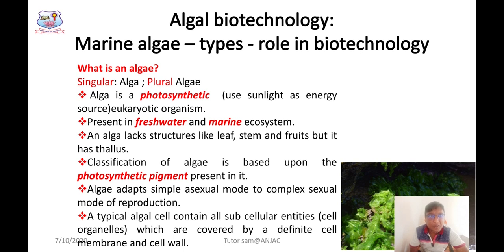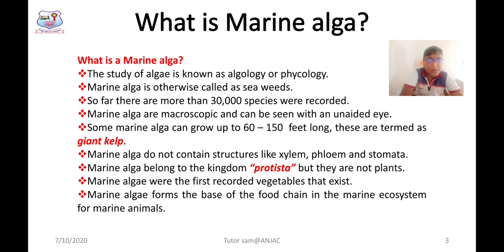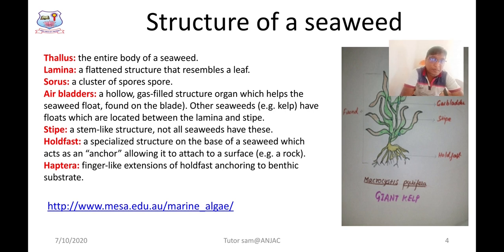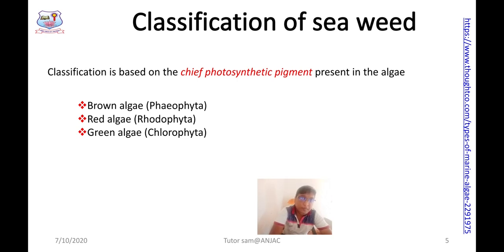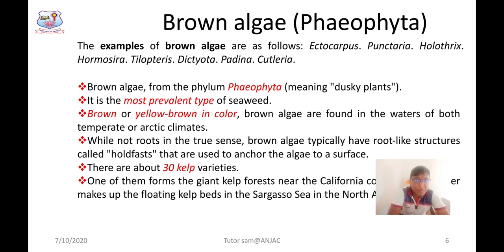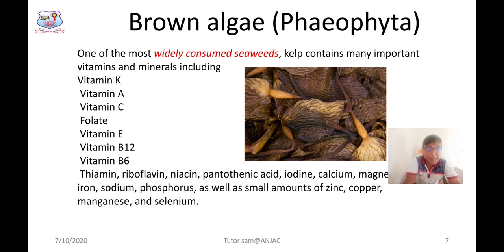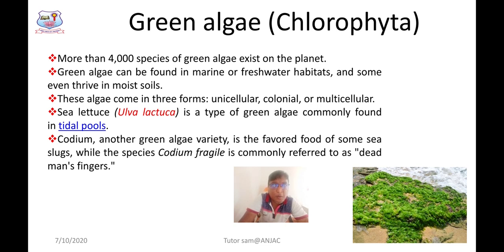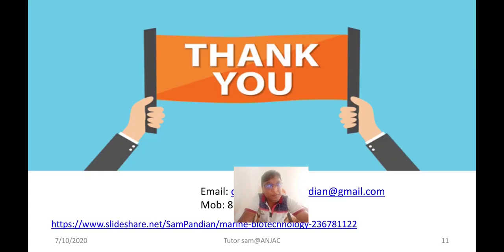Marine Biotechnology: Algal Biotechnology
Algal Biotechnology, types of algae, applications of marine algae